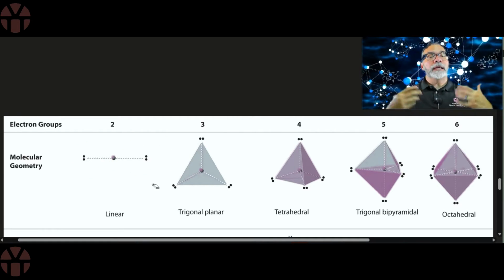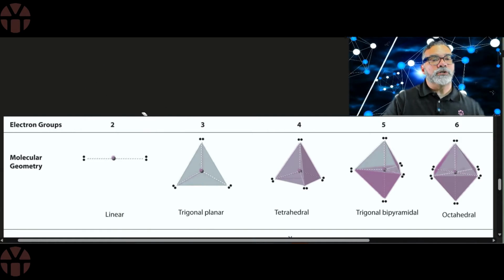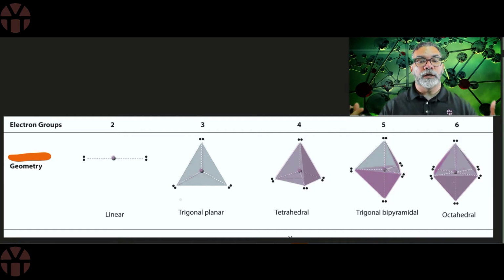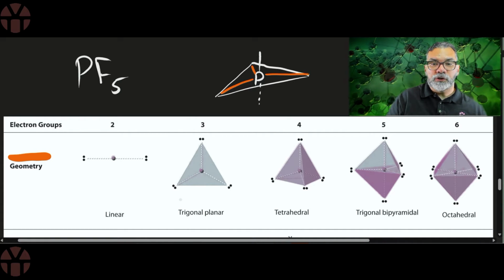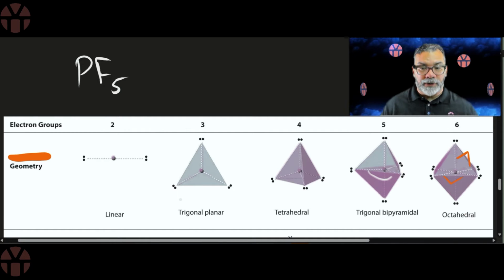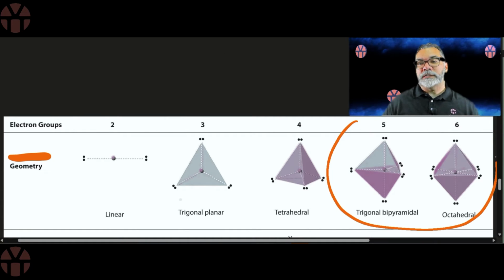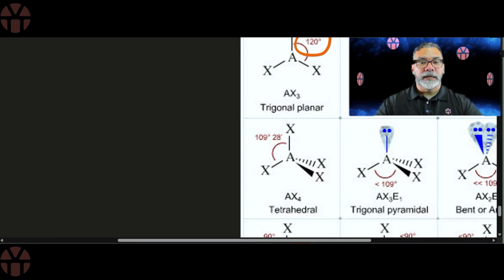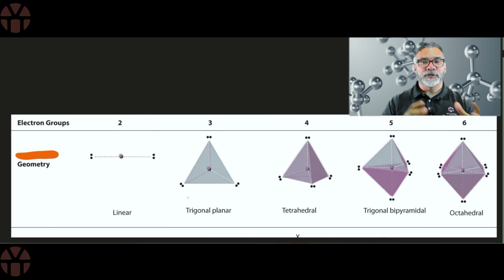Electron Cloud Shapes all 5 U9E2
How do electron clouds orient themselves to maximize the distance between each other. Looking at VSEPR (Valence Shell Electron Pair Repulsion) Theory and understanding the different electron geometries that electrons will occupy around a central atom in a chemical compound.